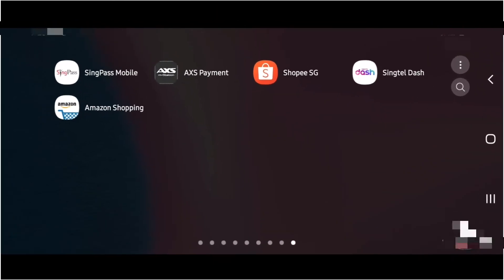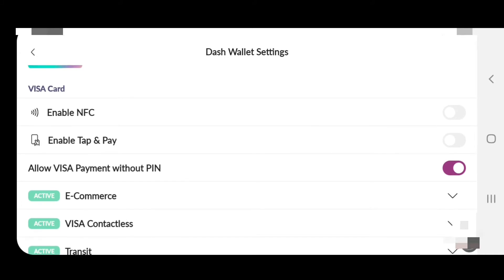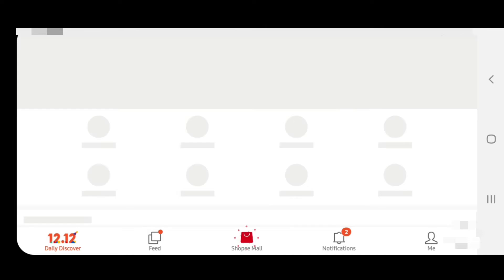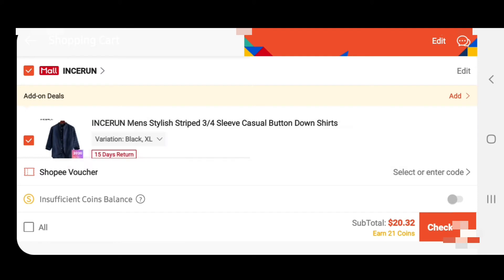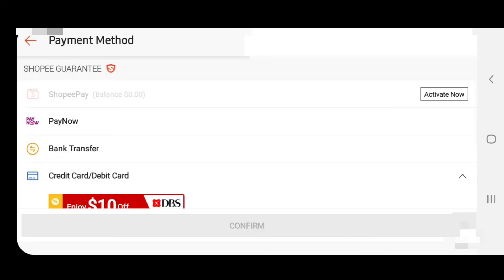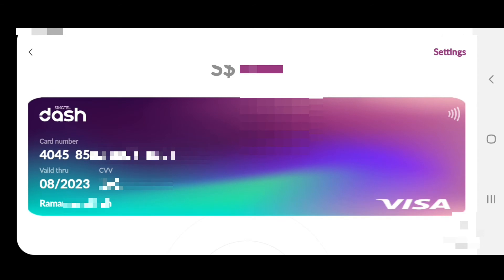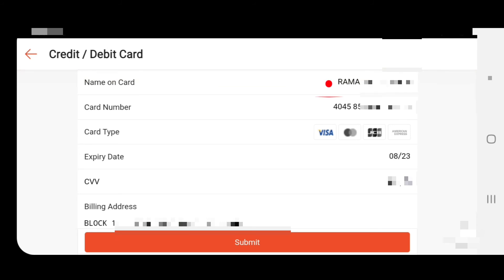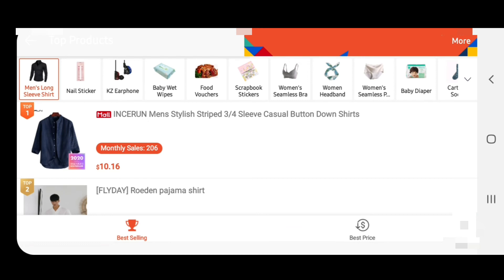HOW TO USE SINGTEL DASH | HOW TO USE SINGTEL DASH For shopee | AMAZON | LAZANDA